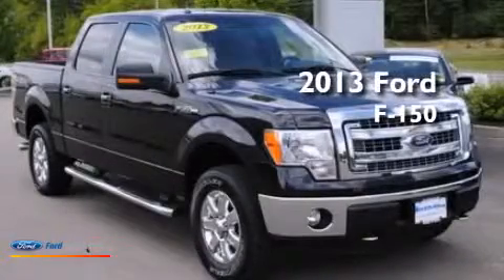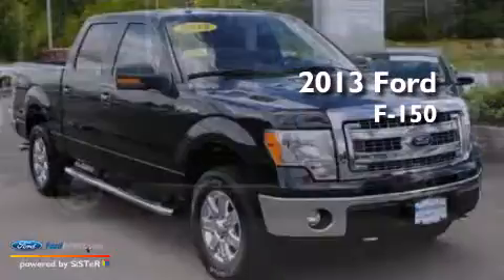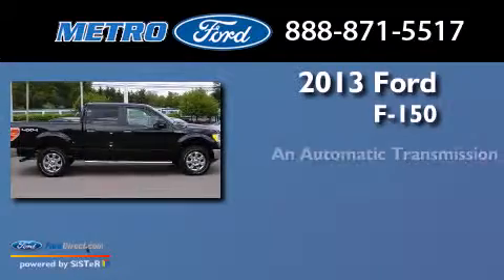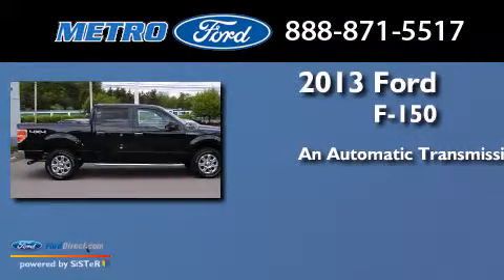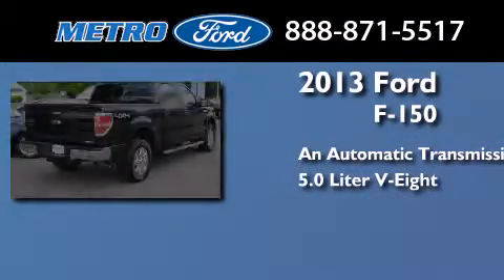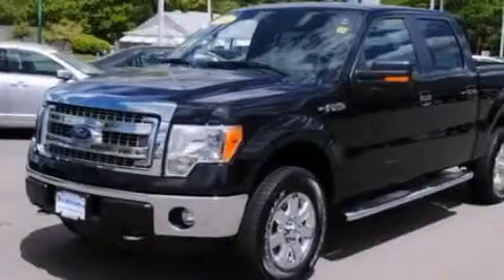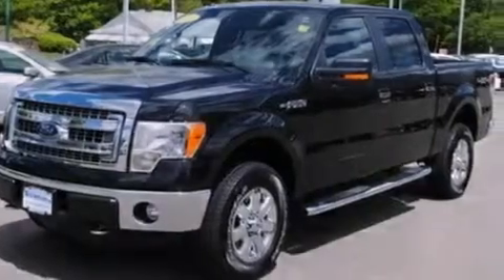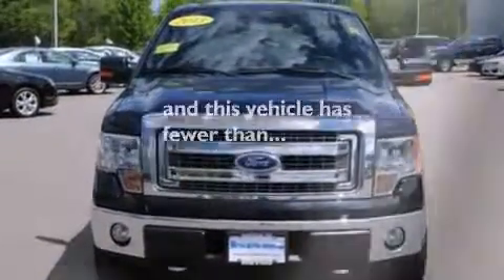Pre-Owned 2013 FORD F-150 Raynham MA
We have been honored to serve the Raynham MA area , we promise that your experience at our dealership will exceed your expectations ! Year : 2013 Make : FORD Model : F-150 Engine : 5.0L V8 32V MPFI DOHC Trans . : 6-SPEED AUTOMATIC Exterior : BLACK Miles : 11,771 Interior : STEEL GRAY Stock : F37228A Metro Ford New State Highway Raynham , MA 02767